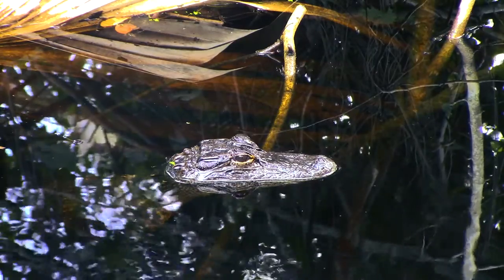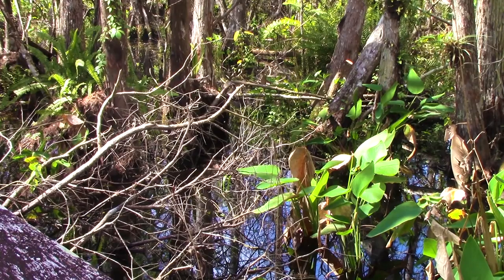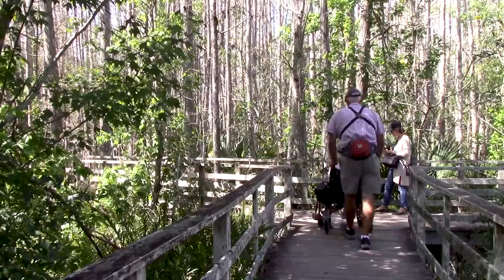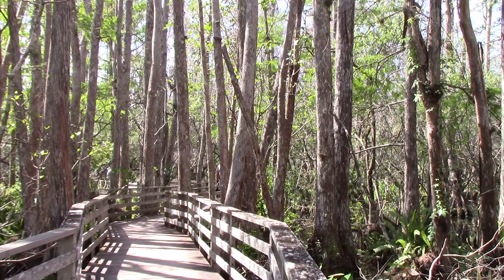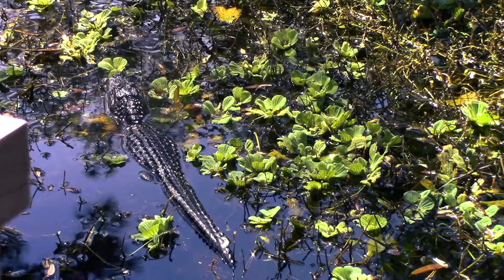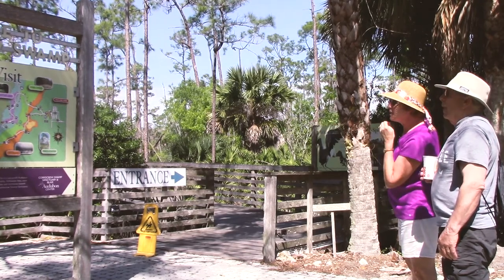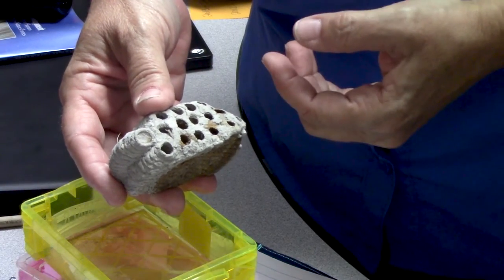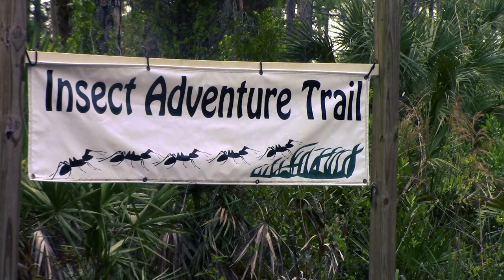Corkscrew Swamp Sanctuary attempts to restore 1,000 acres of wet prairie habitat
Controlled Burn Footage by Dave Butcher